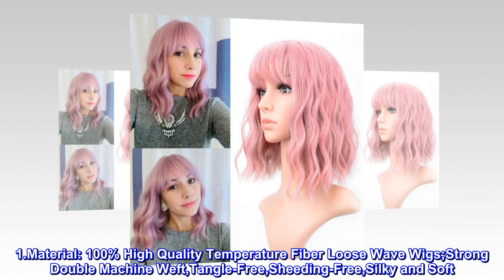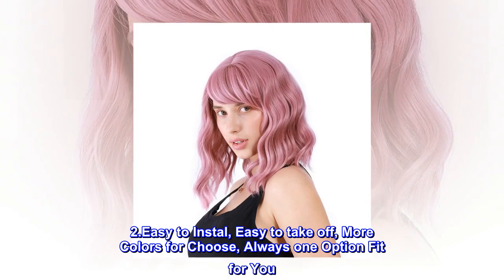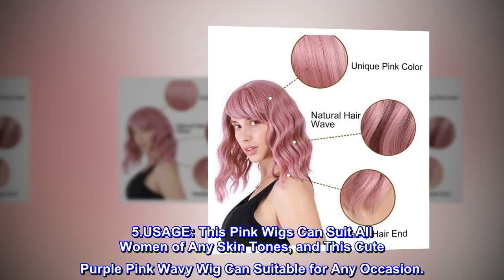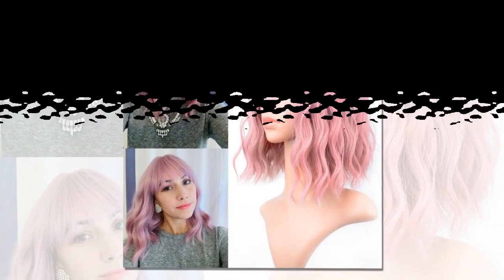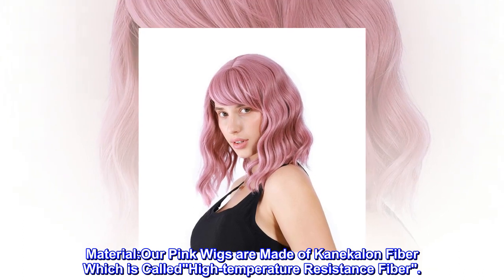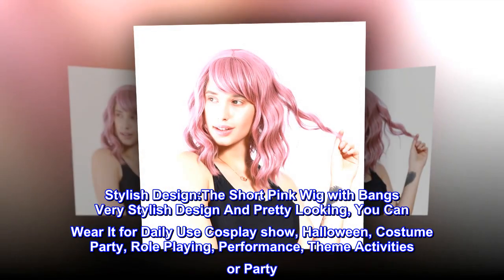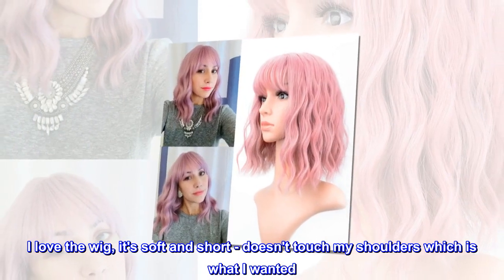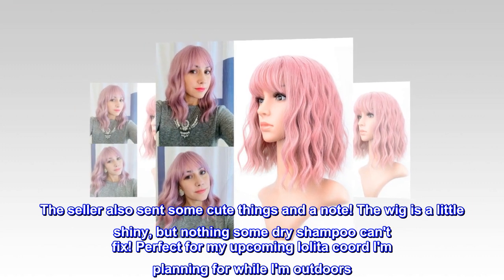VCKOVCKO Pastel Wavy Wig With Air Bangs Women's Short Bob Purple Pink Wigs Curly Wavy Shoulder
1.Material: 100% High Quality Temperature Fiber Loose Wave Wigs;Strong Double Machine Weft,Tangle-Free,Sheeding-Free,Silky and Soft
2.Easy to Instal, Easy to take off, More Colors for Choose, Always one Option Fit for You
3.Wig Cap Size & Color: More Natural; Adjustable Straps and Breathable Cap,Fit More Size; Purple Pink Wigs
4.Restyle:High Quality Heat Friendly Fiber,Can Be Straight & Curled
5.USAGE: This Pink Wigs Can Suit All Women of Any Skin Tones, and This Cute Purple Pink Wavy Wig Can Suitable for Any Occasion.

Style:Pink Wigs Wavy Short Bob Wigs Natural Pink

Color& Weight: Pink Purple Color , 180 g

Remider: There Maybe Small Difference Between the Picture and the Product You Received Due to the Light and Monitor Cause.

Material:Our Pink Wigs are Made of Kanekalon Fiber Which is Called"High-temperature Resistance Fiber".

Stylish Design:The Short Pink Wig with Bangs Very Stylish Design And Pretty Looking, You Can Wear It for Daily Use Cosplay show, Halloween, Costume Party, Role Playing, Performance, Theme Activities or Party

Cute wig for an upcoming lolita coord!

I love the wig, it's soft and short - doesn't touch my shoulders which is what I wanted. Had to trim the bangs but that's always expected with wigs. The seller also sent some cute things and a note! The wig is a little shiny, but nothing some dry shampoo can't fix! Perfect for my upcoming lolita coord I'm planning for while I'm outdoors